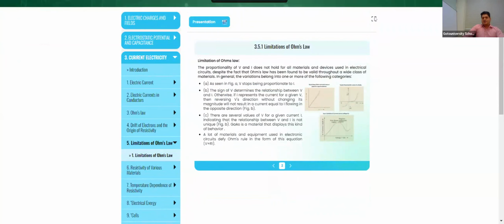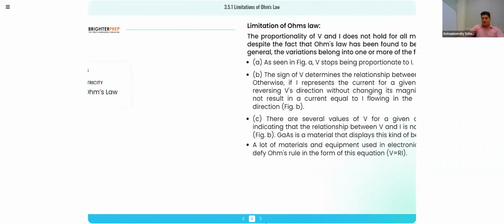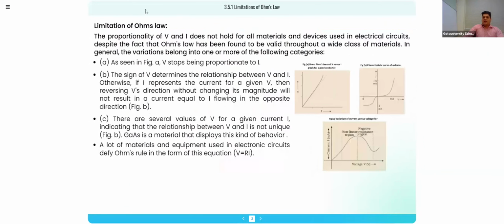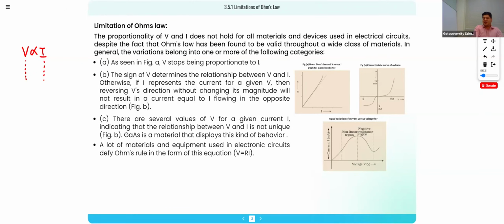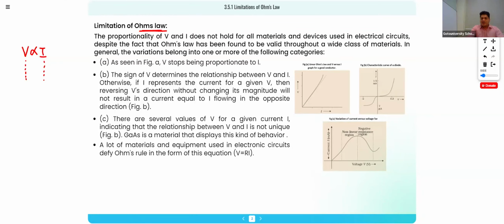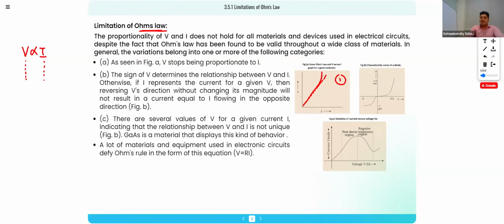Understanding the Limitations of Ohm's Law | Grade 12 Physics Chapter 3 | Gotouniversity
Chapter No. 3 - Current Electricity | Physics
Topic: Limitations of Ohm's Law

In this video, we'll delve into the limitations of Ohm's Law, one of the fundamental principles in electrical engineering and physics. Join us as we explore scenarios where Ohm's Law may not apply and uncover the complexities of non-linear conductivity in electrical circuits.